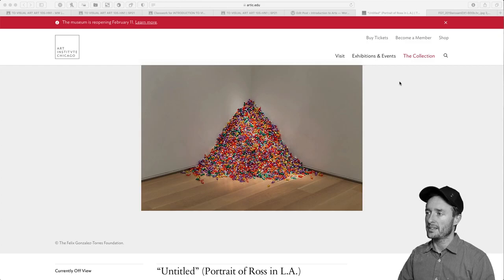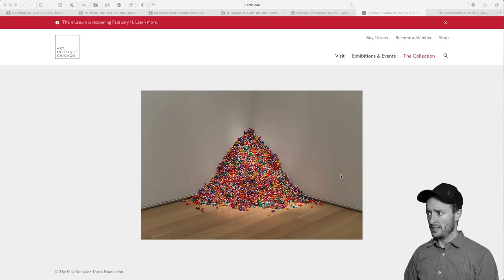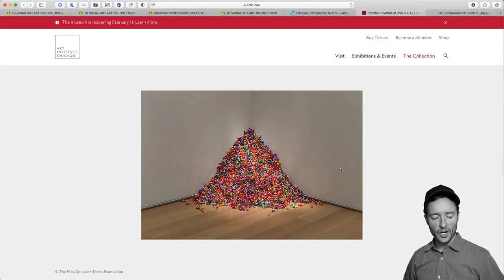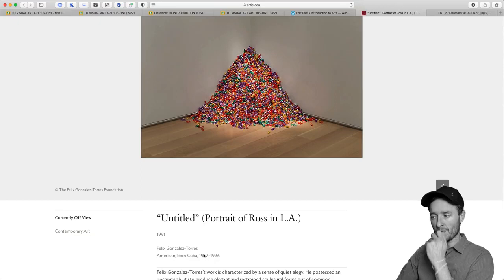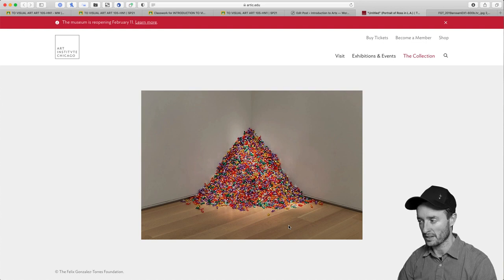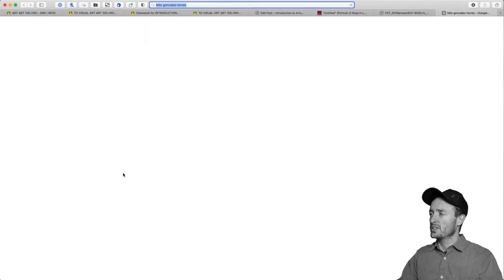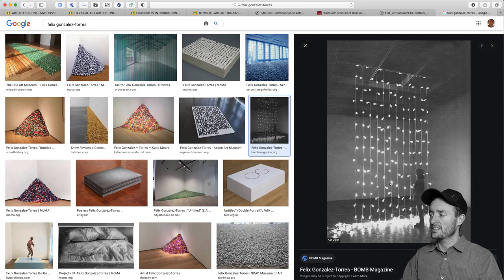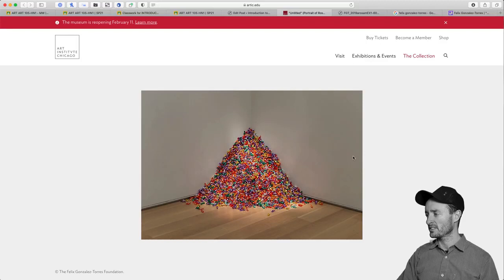HOW I GOT ALL THAT LECTURE – Torres